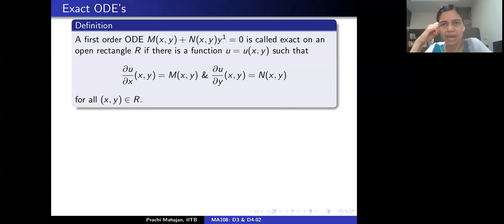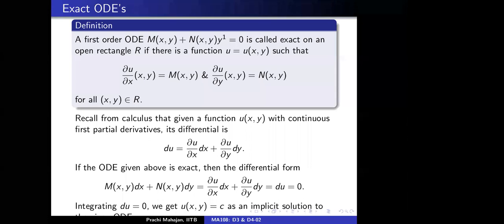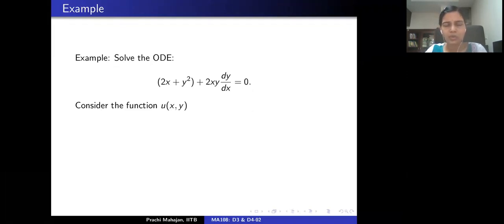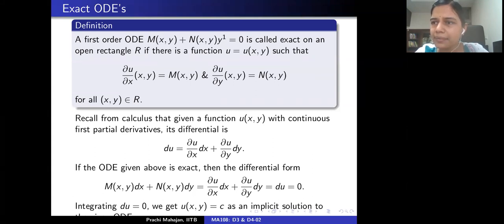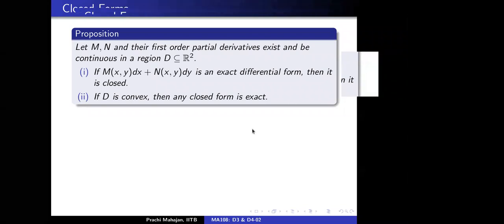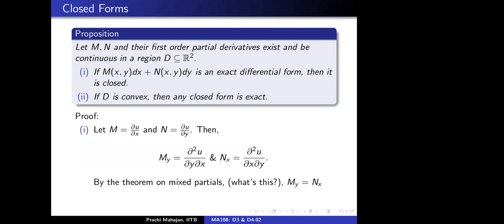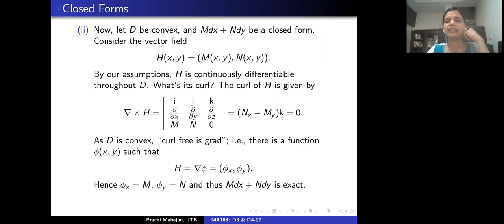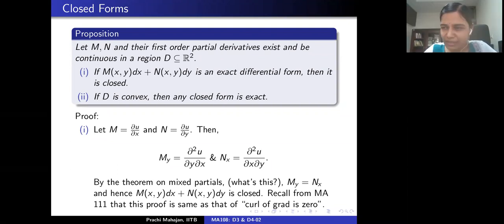MA108 (D3-D4) Differential Equations Lecture 2 - Part 2